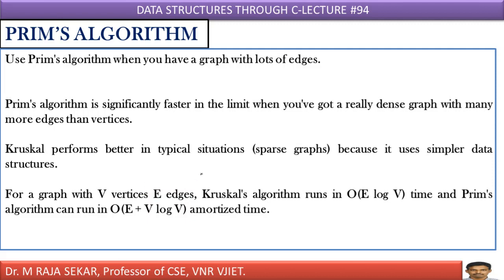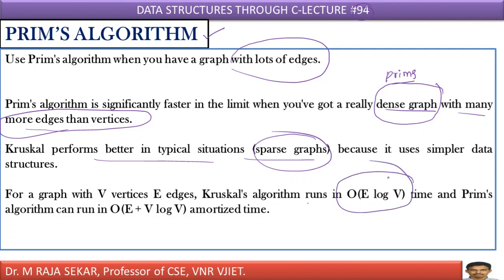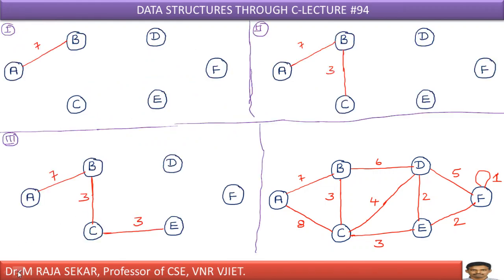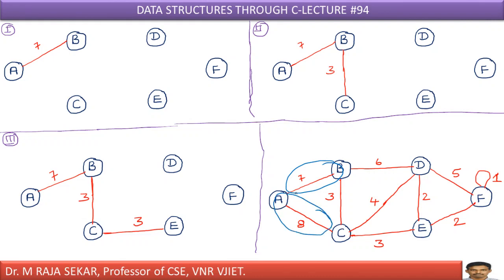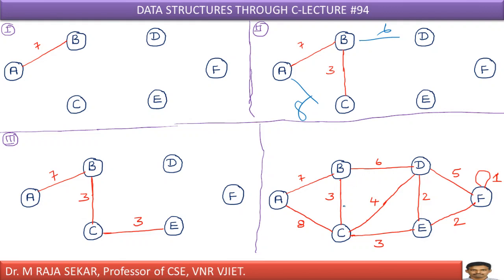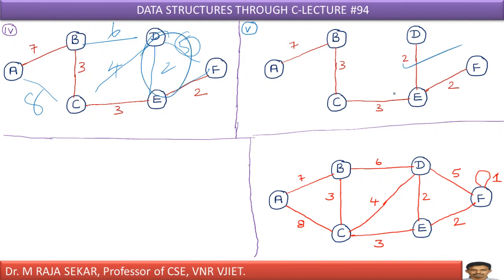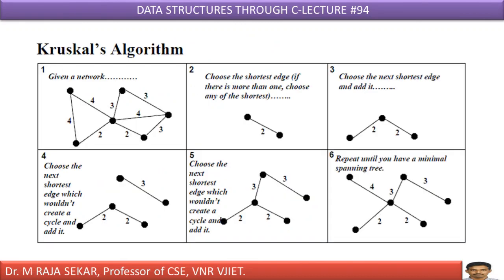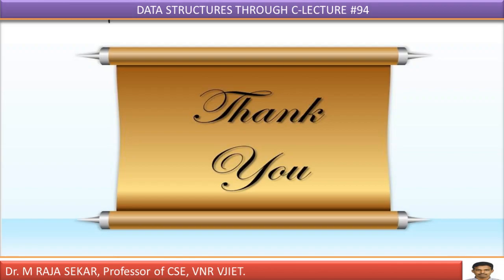PRIMS ALGORITHM LEC94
PRIM'S ALGORITHM for MINIMUM SPANNING -TREE-Data structures through C
MINIMUM SPANNING TREE by Dr.M.RAJA SEKAR
PRIM'S ALGORITHM-Data structures through C